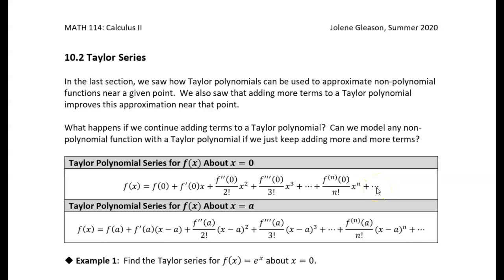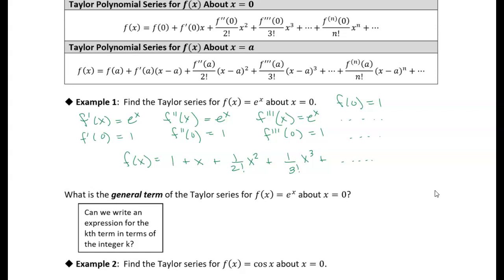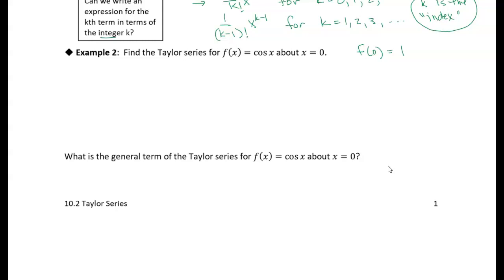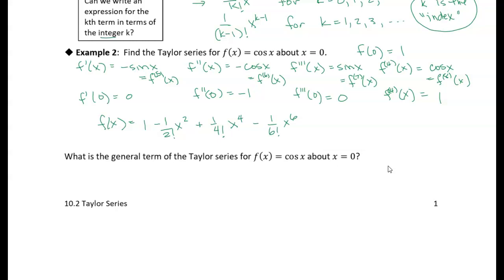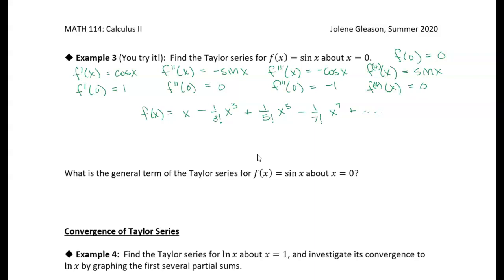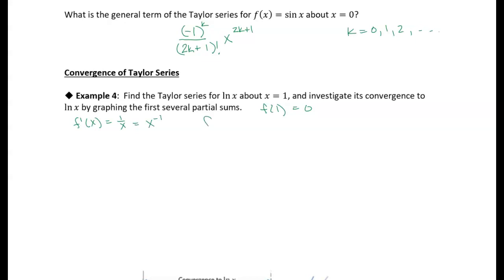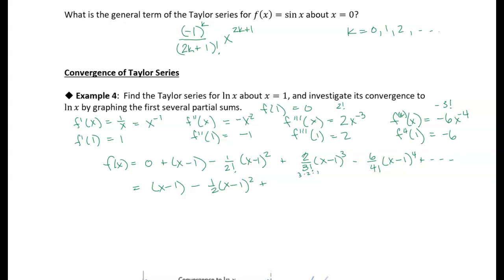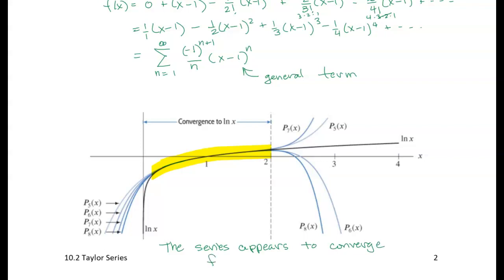10.2 Taylor Series